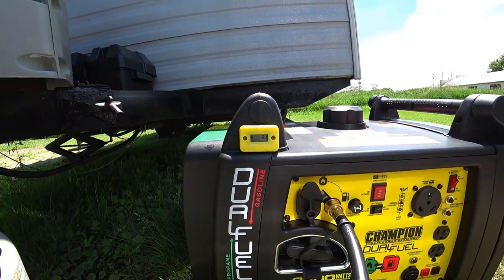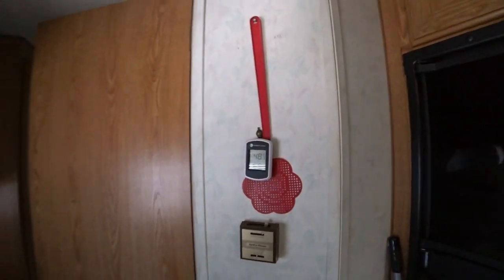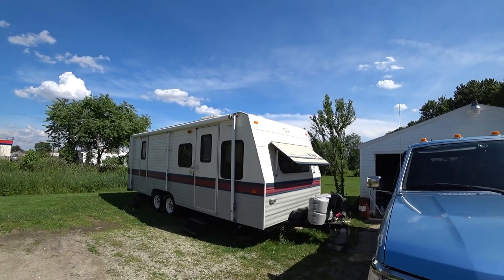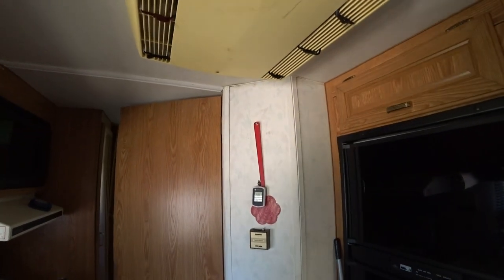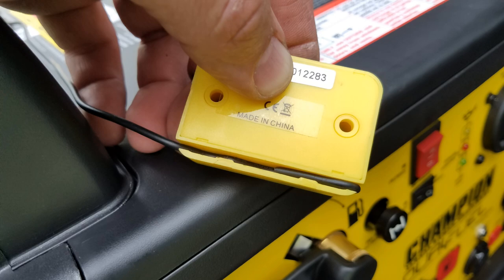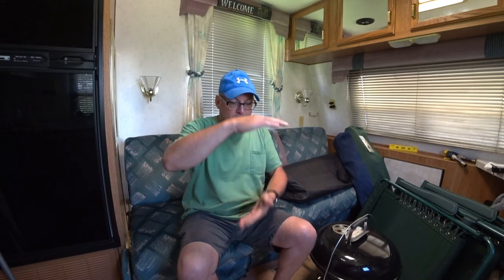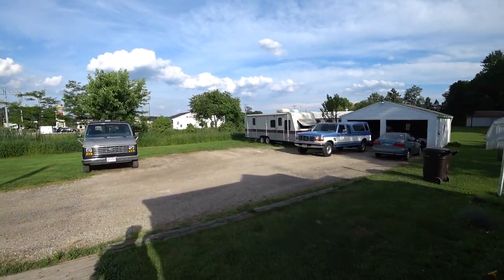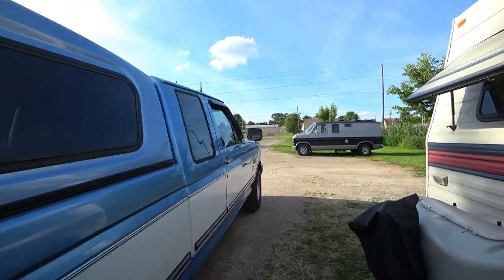Champion 100263 Propane generator run time test PT 1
Champion 3400 watt Dual Fuel OR UPGRADE
Hard Start Used in Video
Battery Monitor in video

Because the video that I posted prior to this one was so long I didn't get to cover some of the things that I wanted to because it would have been just that much longer. So in this video I wanted to touch base on a few more considerations that we have specific to our situation and yet some of the stuff is general information that pertains to the generator and anyone who may want to purchase one. The main thing that I wanted to do was run the generator on propane only until a standard BBQ propane tank was completely out of gas. Well, it was a good thought however, as the video will show certain circumstances caused that experiment not to go quite as planned. But it was a good error so, it wasn't a bad thing. Hopefully this video gave you a little bit more information and insight into are full time RV preparation.